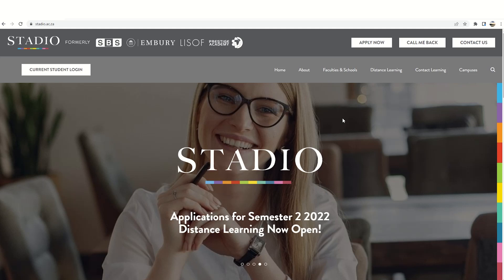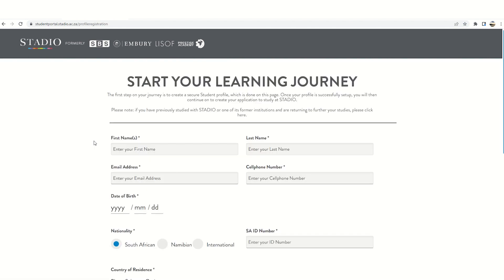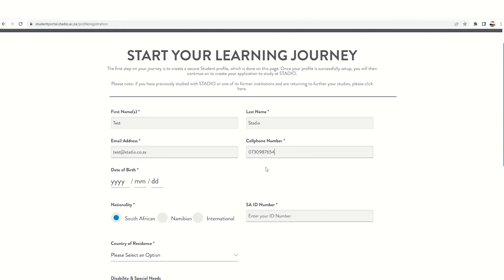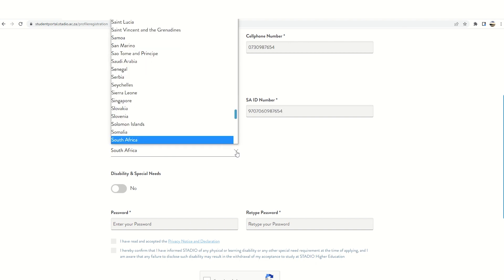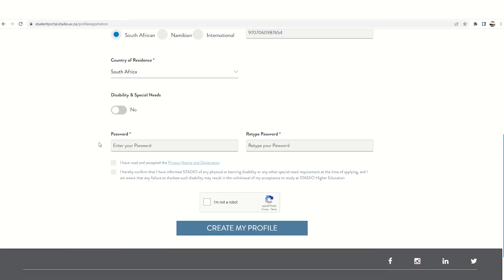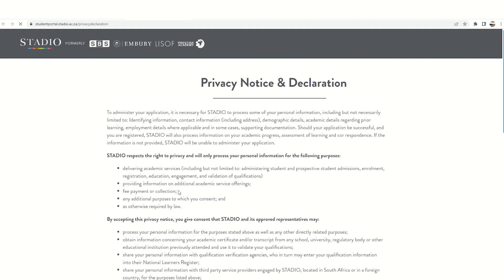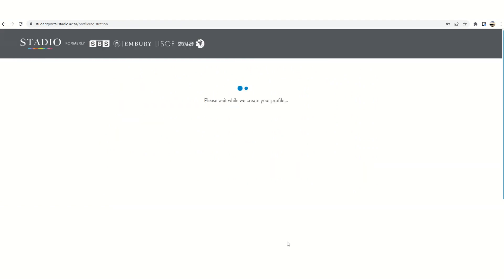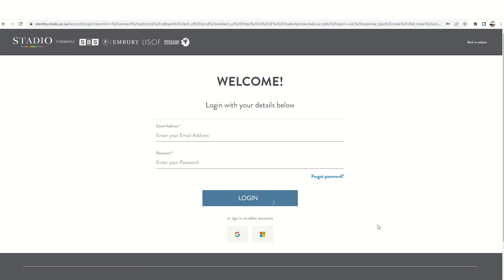How to create a Profile for your Online Application at STADIO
Get started and set up your profile on our application portal!
Here's how.